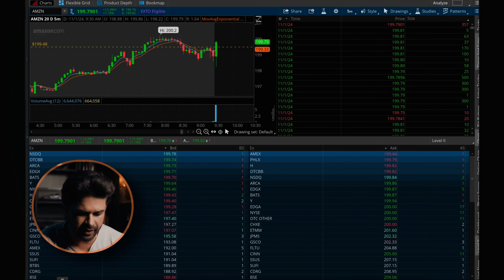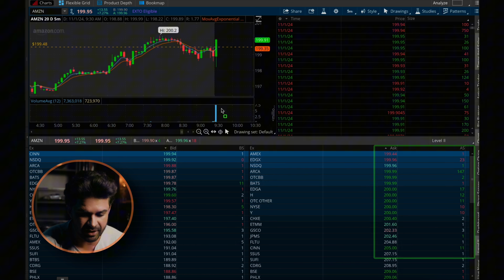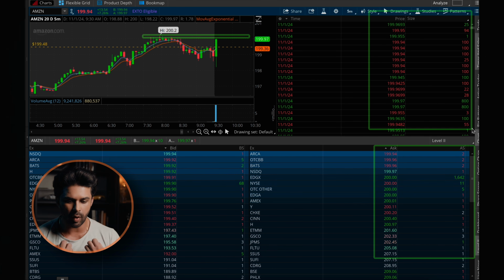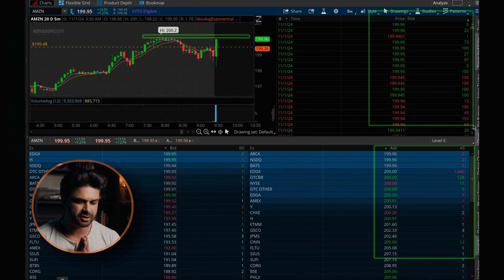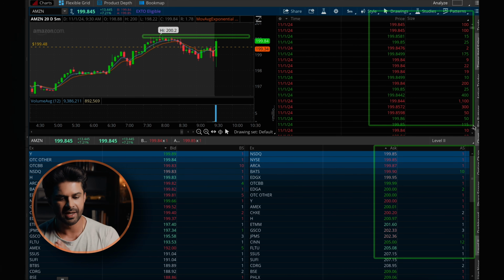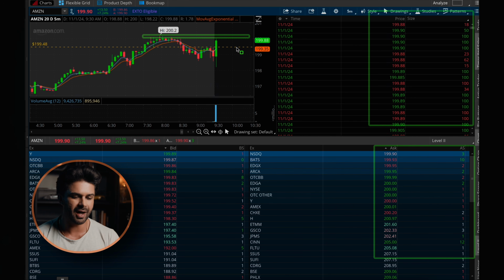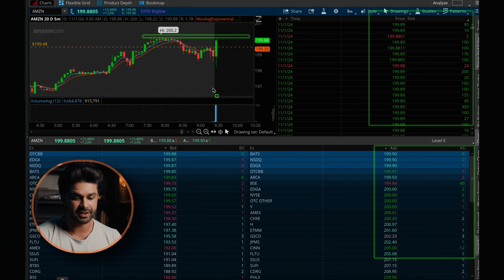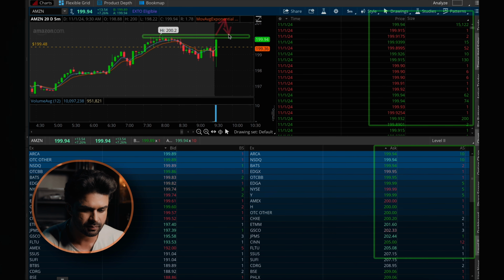Support and Resistance is Killing Your Trading… (How to Use It Correctly!)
Struggling with support and resistance in your trades? Stop relying on simple lines that fail to provide reliable results.
In this video, I’ll teach you how to level up your trading by combining support & resistance with confluence from powerful indicators like volume, price action, supply and demand zones, and level 2 data for higher conviction and better trade outcomes.

📌 Time Codes:
⏱ 0:00 – Why Support & Resistance Alone Fails
⏱ 0:23 – The Right Way to Use S&R with Confluence
⏱ 1:37 – Liquidity & Supply/Demand Zones Explained
⏱ 3:27 – How Volume Confirms Breakouts & Reversals
⏱ 4:22 – Using Level 2 & Time & Sales for Better Trades
⏱ 5:24 – Live Example: Amazon's Failed Breakout at $200
⏱ 7:08 – Avoiding Fake Breakouts with Real Data
⏱ 8:35 – Recap & How to Improve Your Trading

personal opinion based on my own experience and knowledge. Investing involves risks, so
always conduct your own research before making any financial decisions.